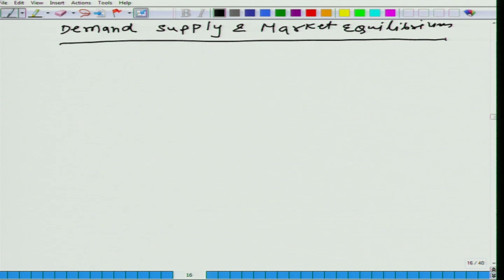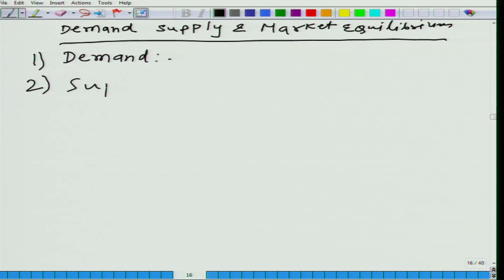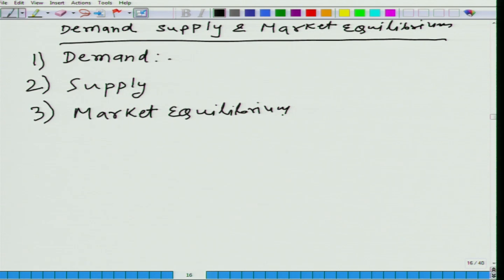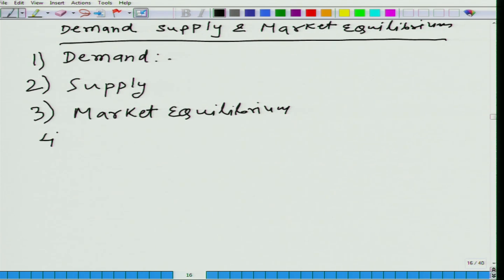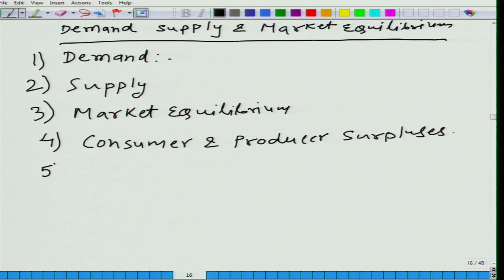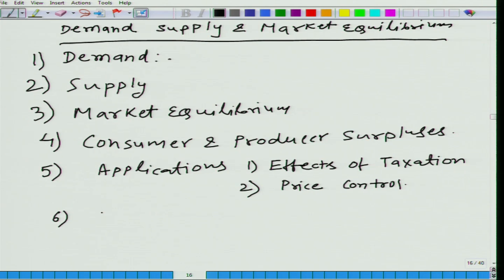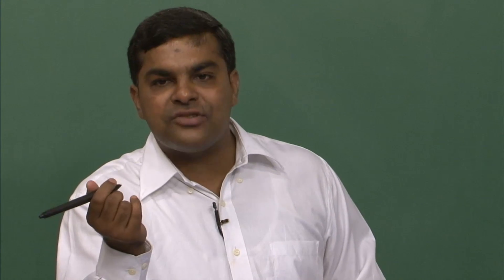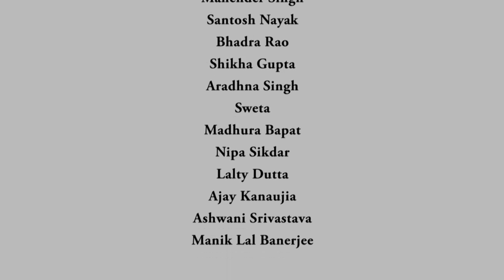Lecture-07 Introduction to Demand & Supply